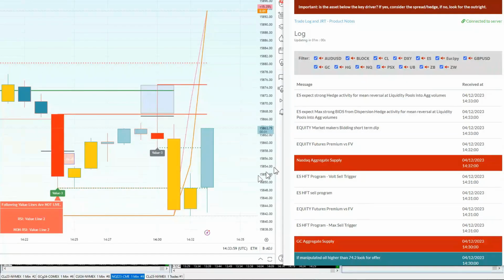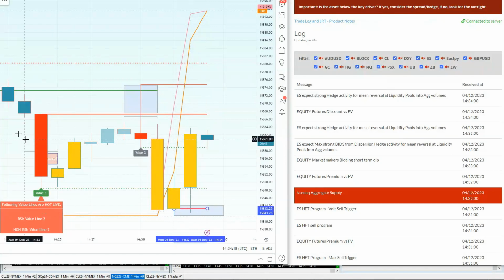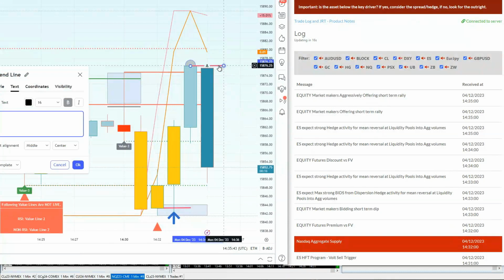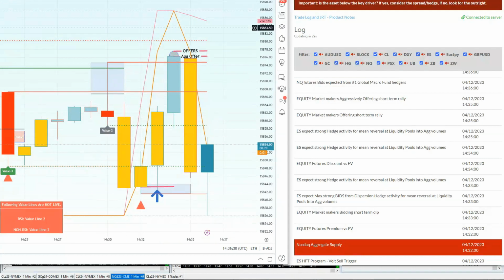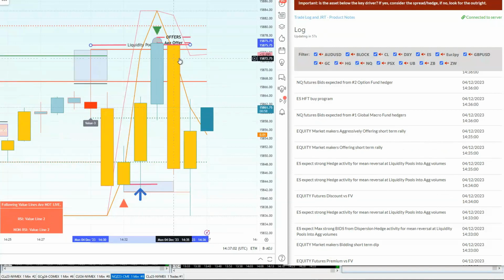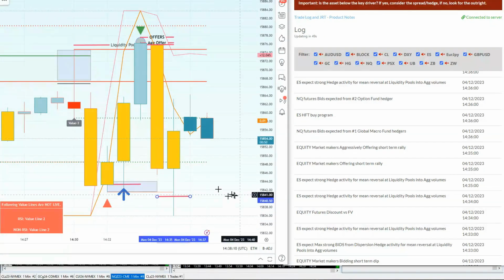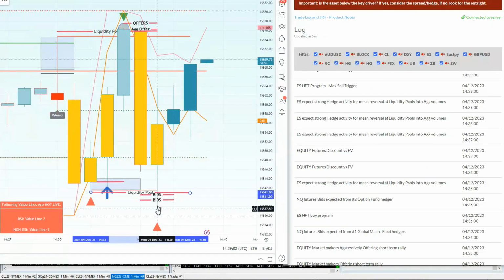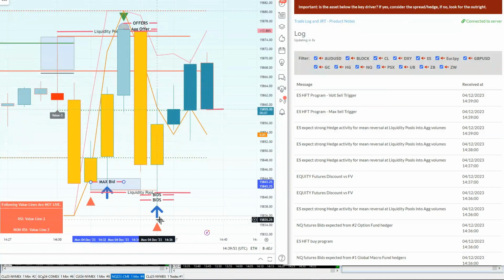Institutional Trade Log MAX Trade & Liquidity